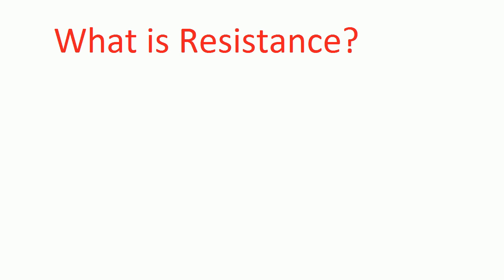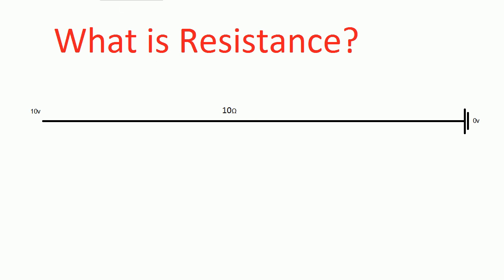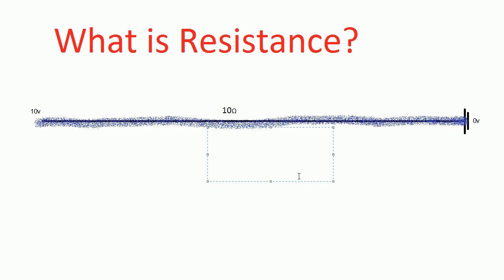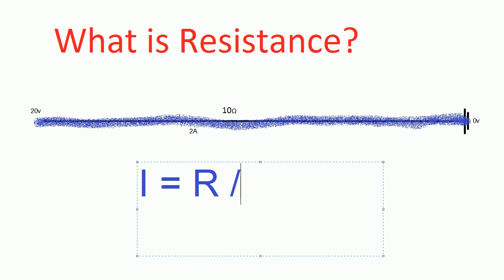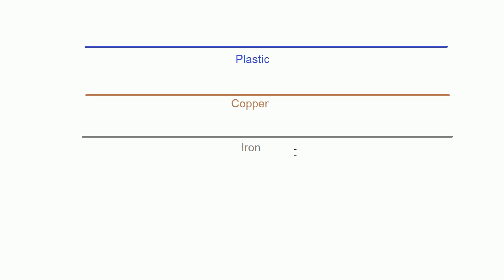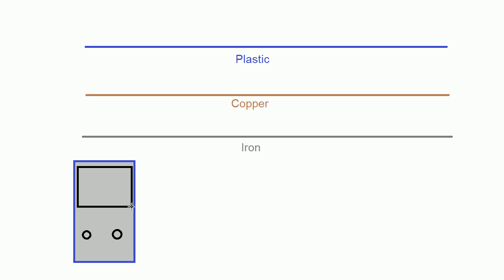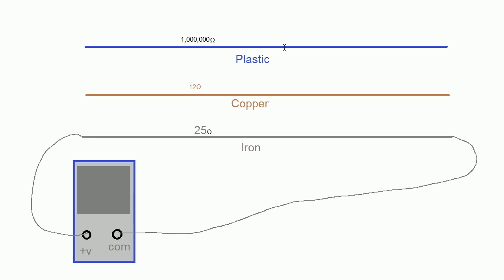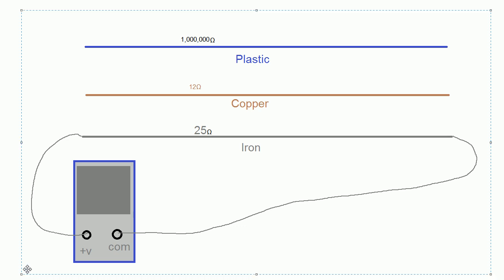What is Electrical Resistance?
In this video I discuss electrical resistance, most specifically DC resistance.
At 19:53 I make a mistake- that 15Ω should be 25Ω.
I need to stop doing these videos when I'm so tired, but I only ever feel like it late at night.